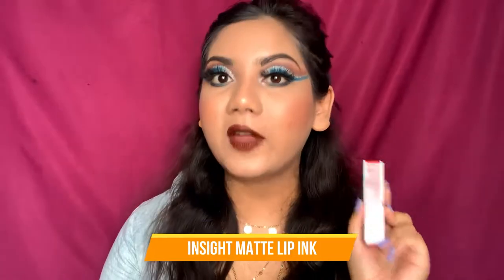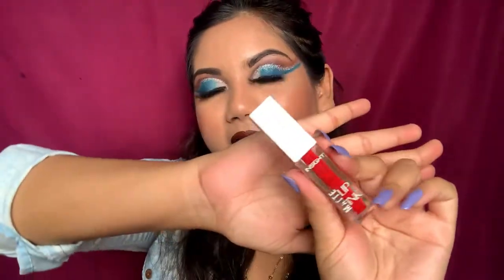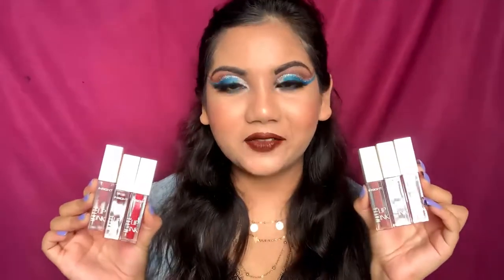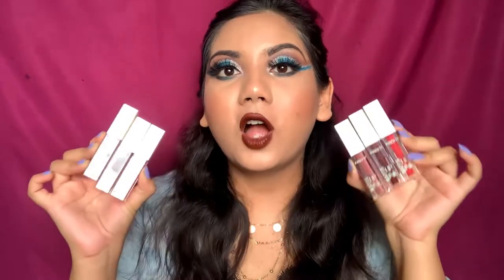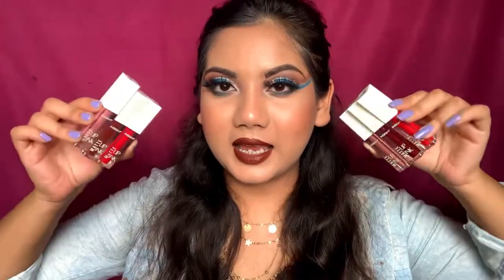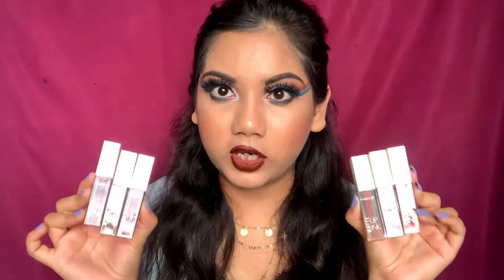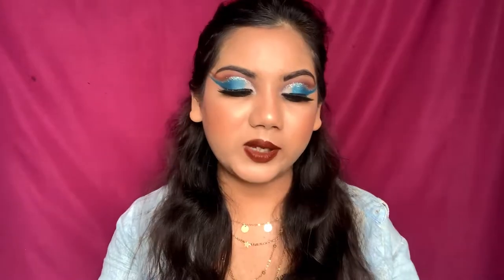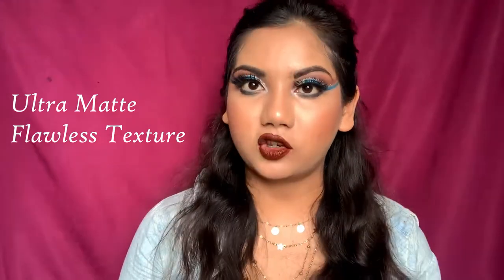INSIGHT Matte Lip Ink Lipstick Swatches & Review | Rs. 110 only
Hello guys, today I am sharing Insight Matte Lip Ink Swatches and Review. I have talked about the shades, good and bad aspects of the lipsticks so that you can decide whether or not to buy them.
Buying Links:
1. Disgrace
2. Cherry Bomb
3. Boujee
4. Desert Taupe
5. Controversy